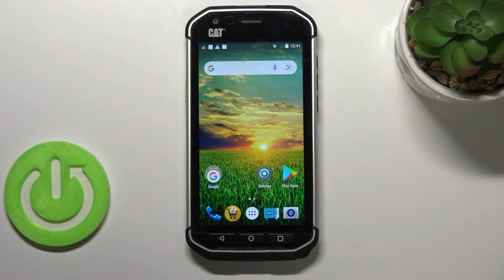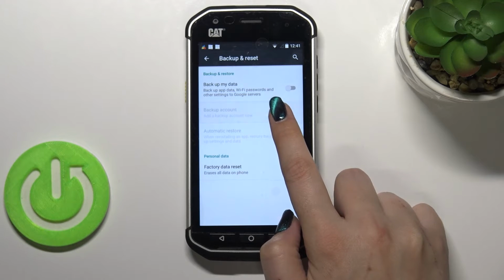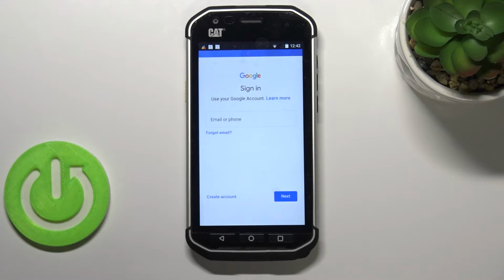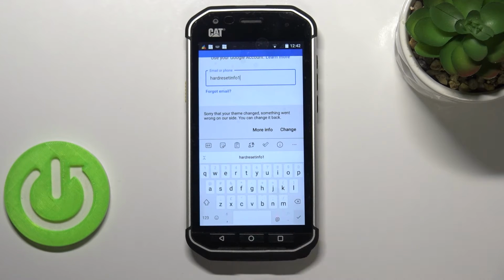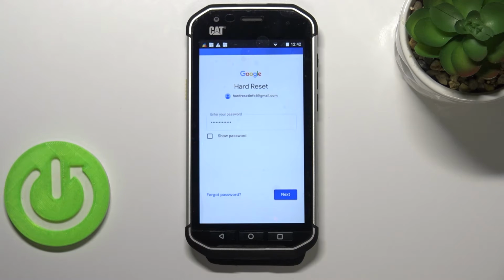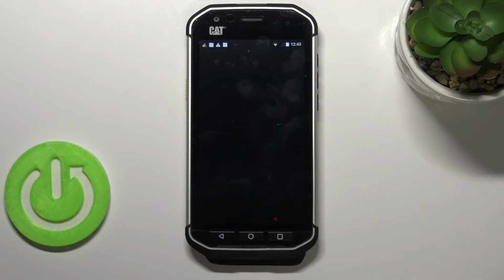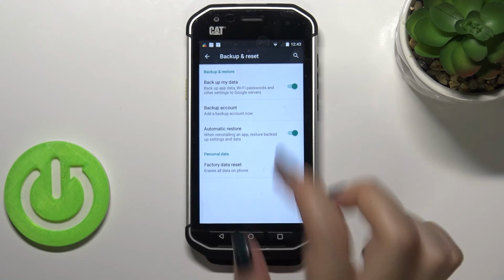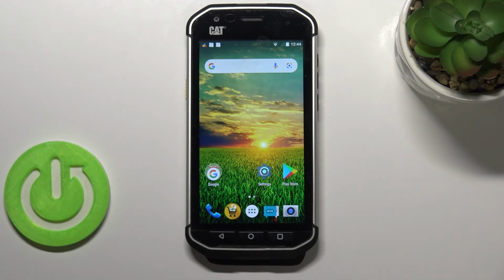CAT S40 Google Backup | Add Backup Account | Enable Auto Backup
Tutorials with CAT S40:
If you want to sync your CAT S40 with your Google account and set up automatic backups, then you will need to follow a few simple steps in the attached video tutorial. If you still don’t know how to Backup Data on CAT S40 correctly, then just repeat every step that our Expert shows in this video. Therefore, if you want to protect the data on your CAT S40 as best as possible, then open our video tutorial and follow the actions of our Specialist

How to Backup Data on CAT S40?
How to Restore Data in CAT S40?
How to Activate Automatic Backup on CAT S40?